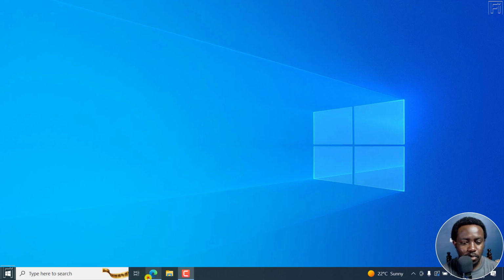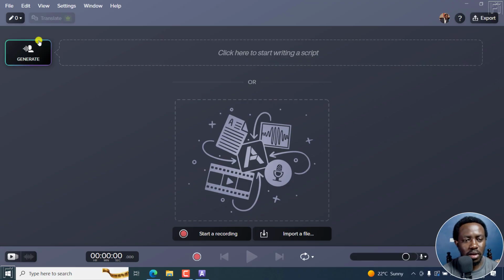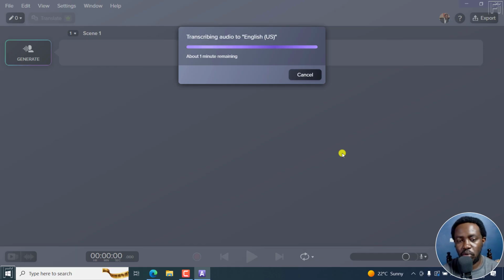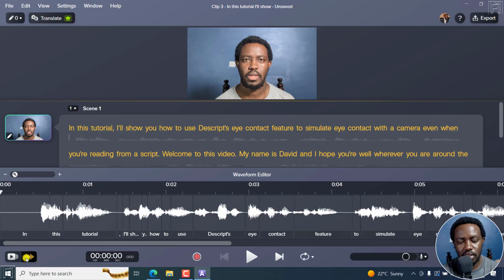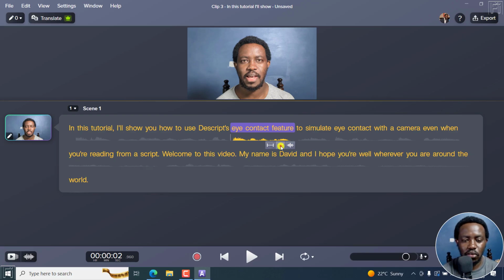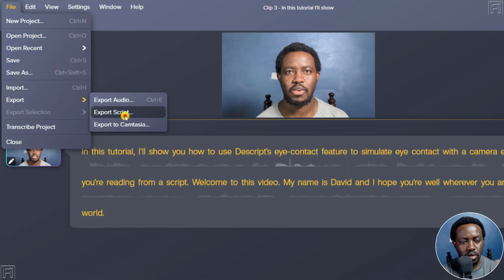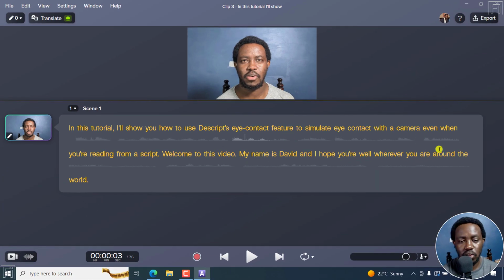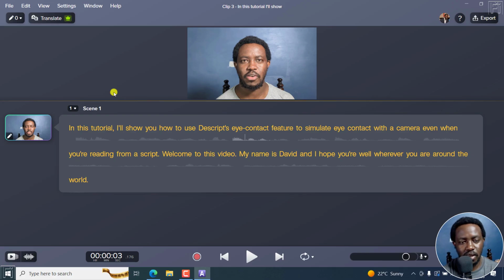How to Automatically Transcribe Audio or Video files Using Camtasia Audiate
In this Tutorial, I'll show you how to Automatically Transcribe Audio or Video files using Camtasia Audiate.

Thanks!